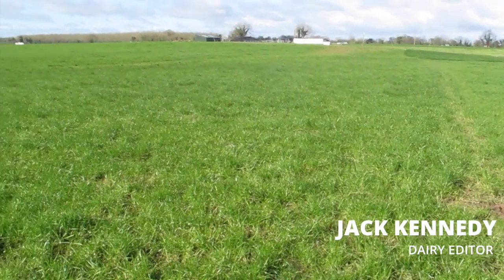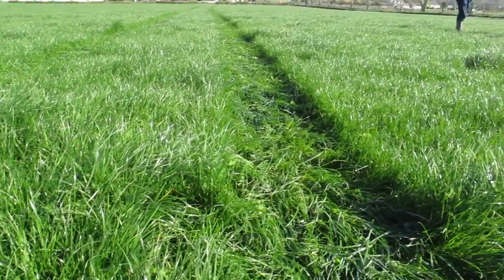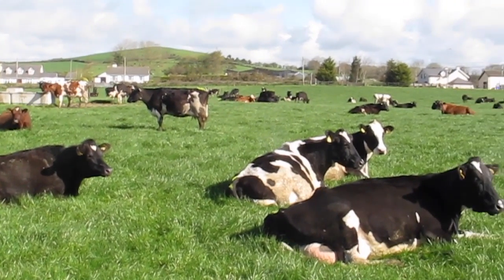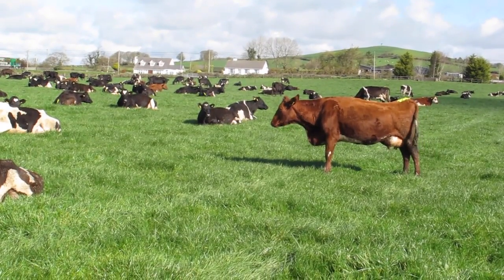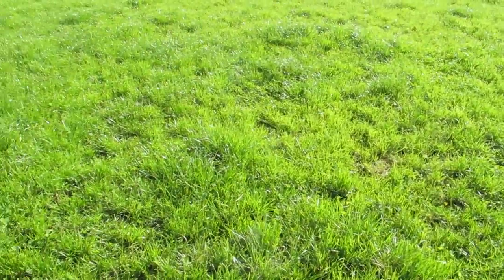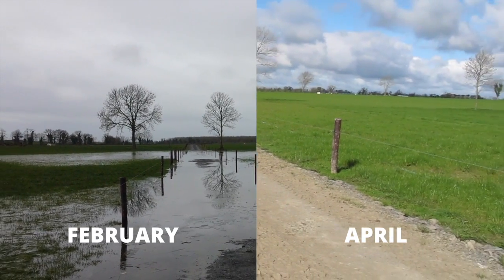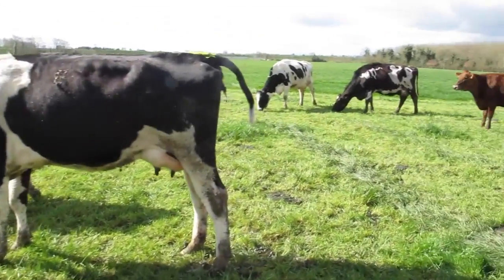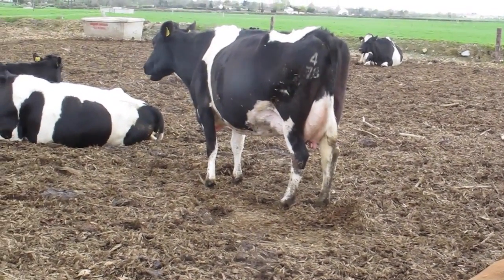Greenfield Dairy programme: April 2014 report